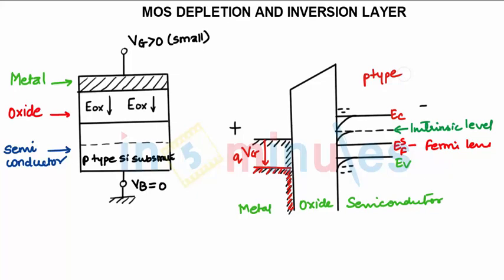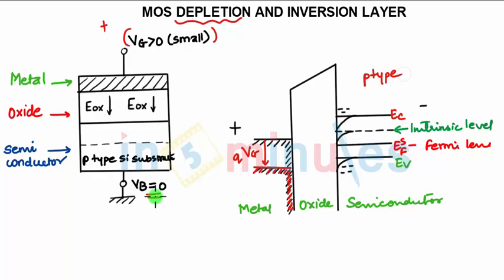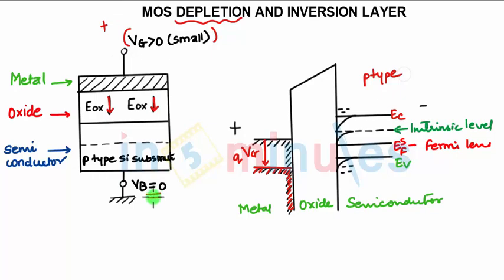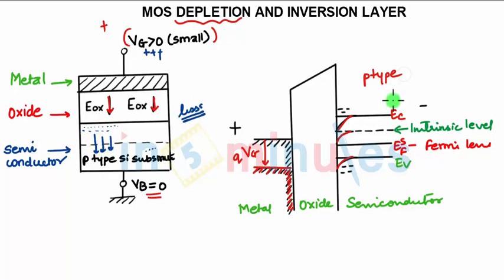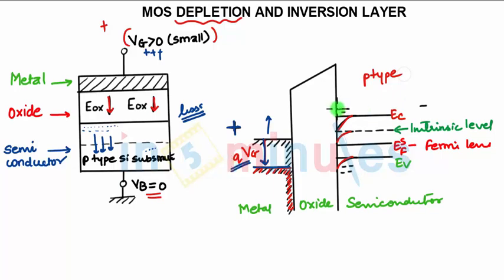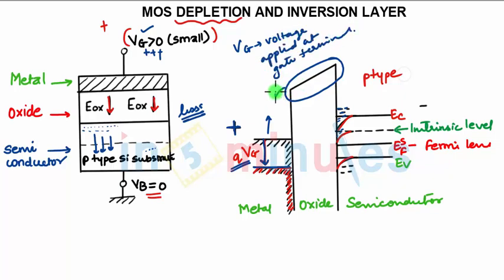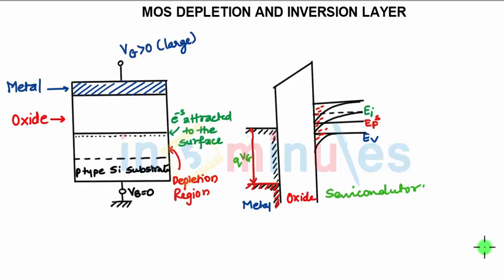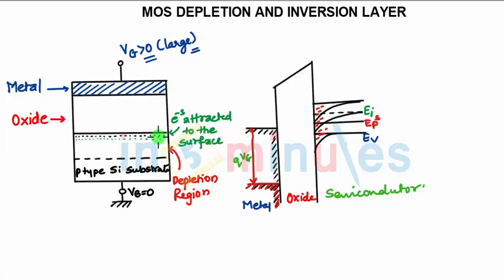M2 | 9 | Regions of operation for MOS capacitor (Part 1)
It gives details of MOS Capacitor concept and region of operation for MOS capacitor.